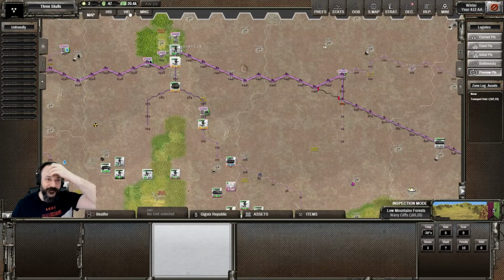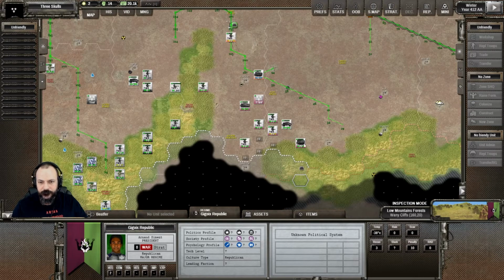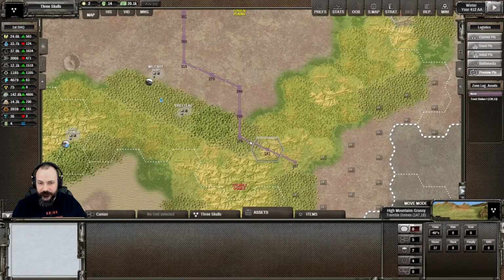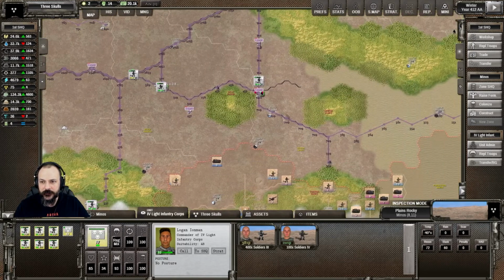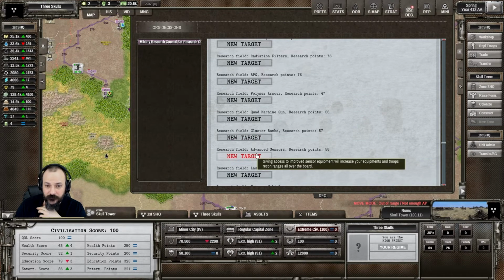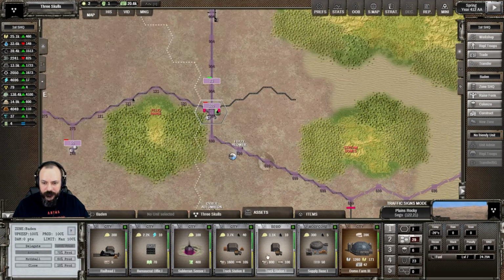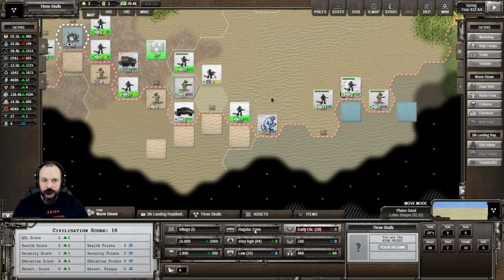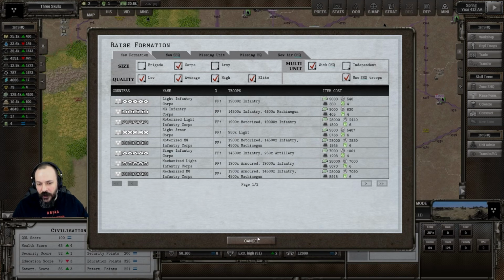BATTLEMODE Plays: Shadow Empire | Life on Seth | Ep 38 - Supply Bottlenecks Clear, We Are Go!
I plunge into my first serious war.